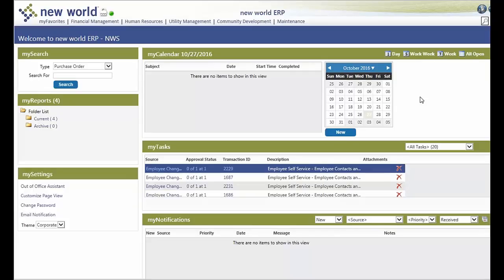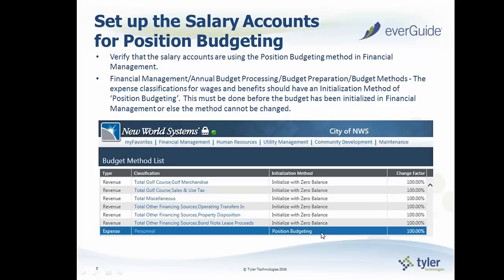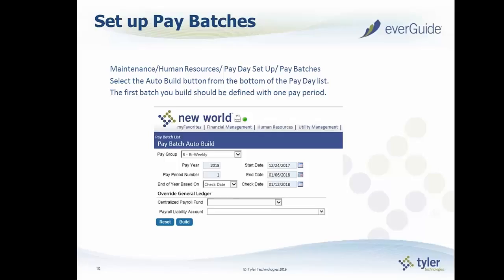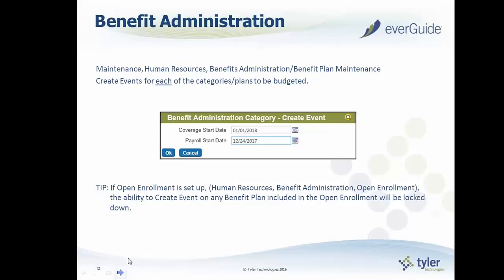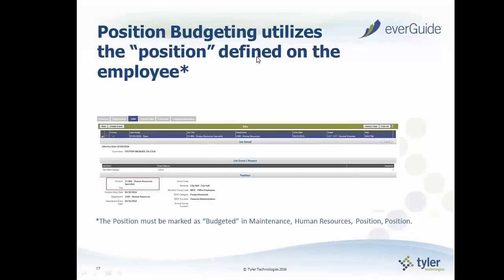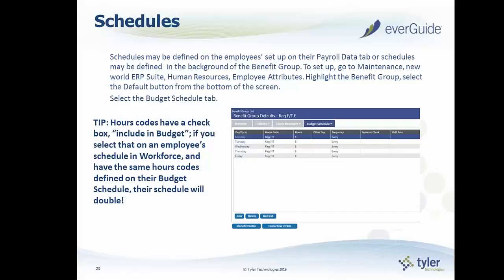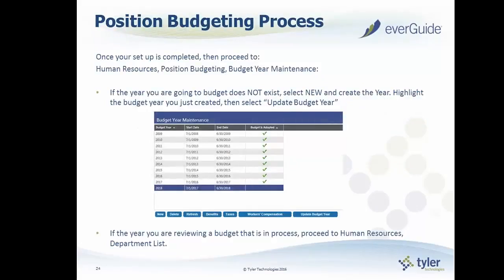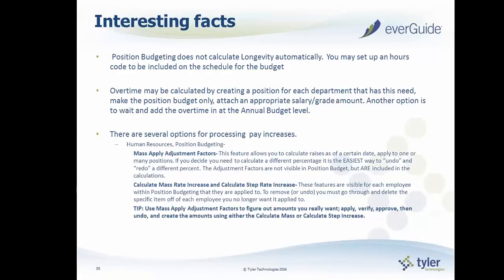Position Budgeting for Beginners